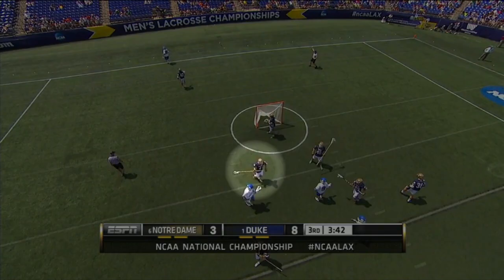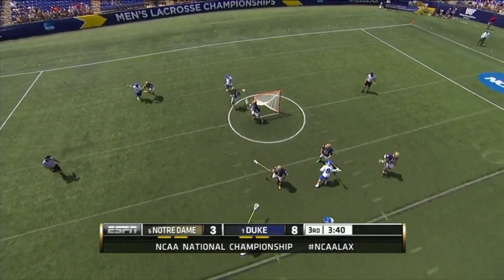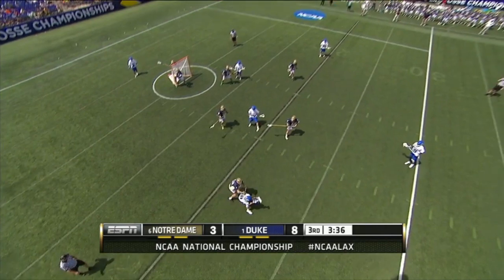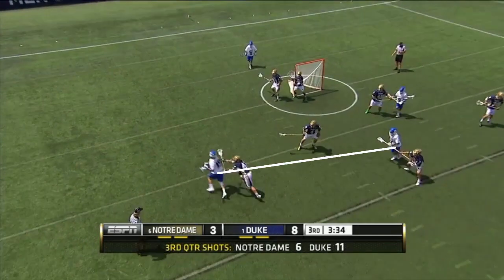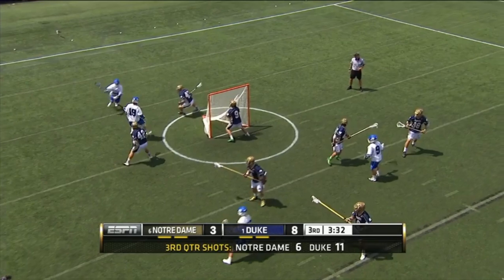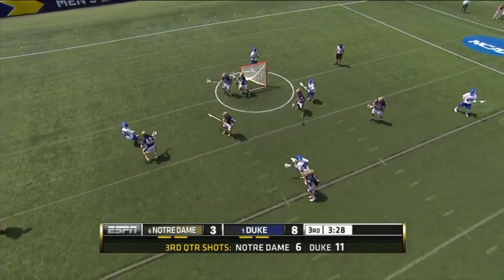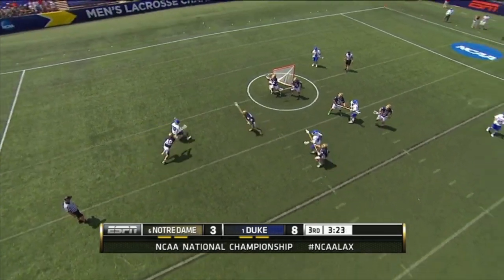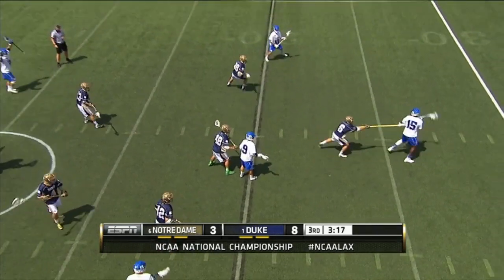Defensive Spotlight: Steven O'Hara and "Head on a Swivel"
Spotlighting the way that Notre Dame's All-American defender Steven O'Hara positions himself off ball to keep his head on a swivel and be able to slide to Jordan Wolf.